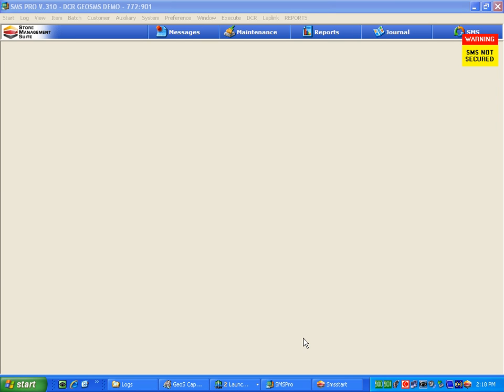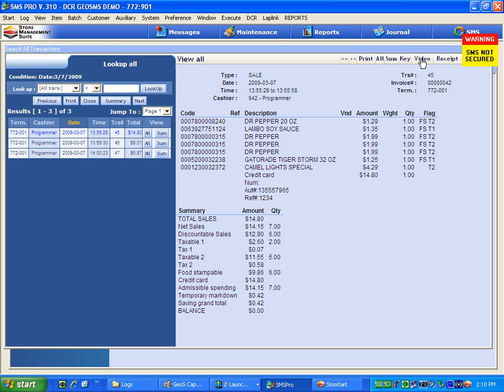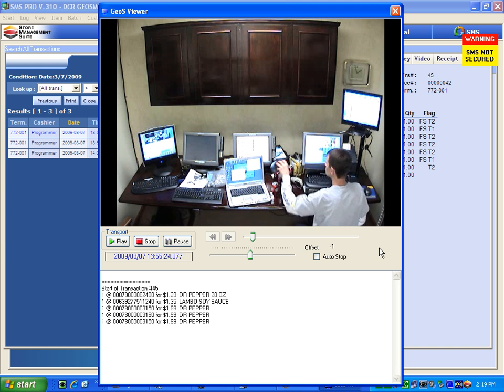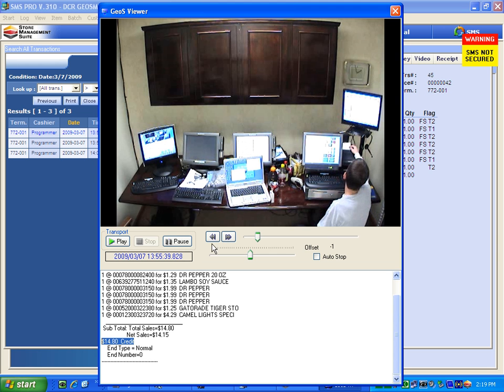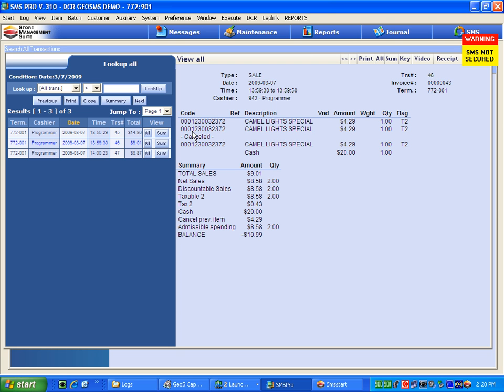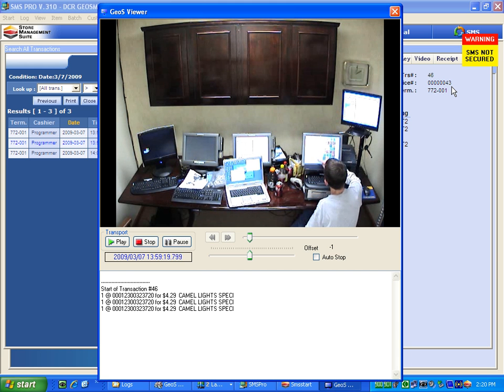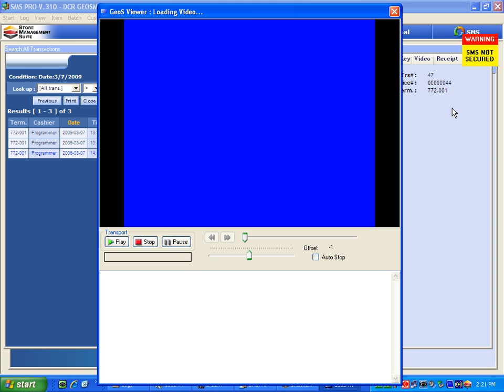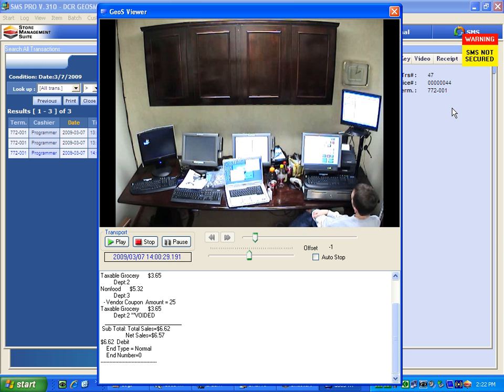Geovision SMS - 3 Basic Transactions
This video shows basic operations of DCR's Geovision SMS interface.